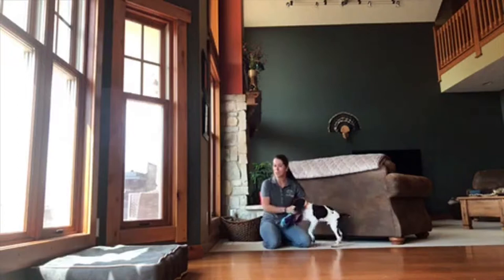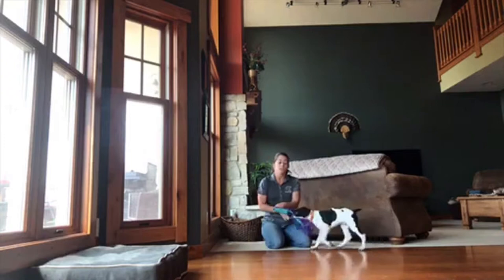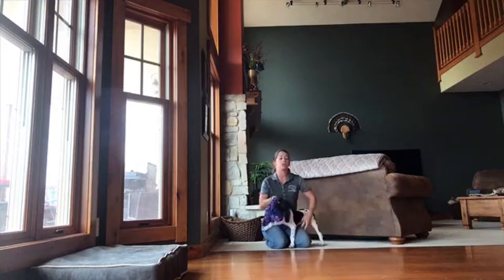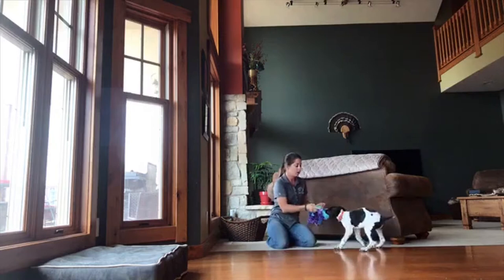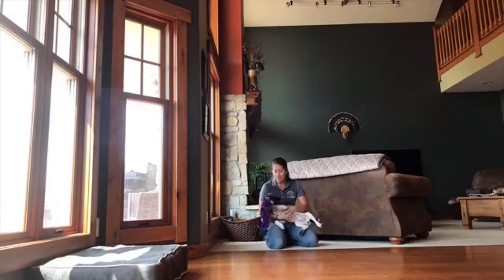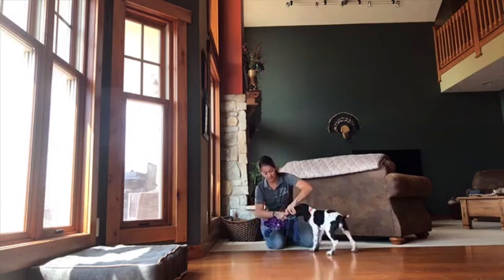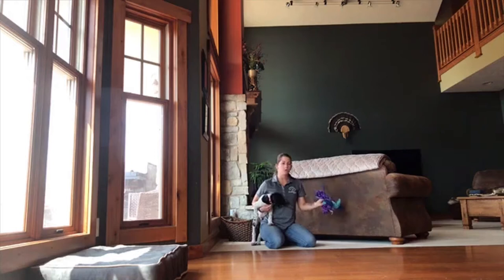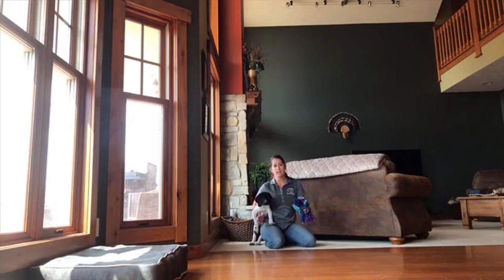Puppy Tug Of War - Developing a Natural Retrieve - Upland Bird Dog Training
Welcome to Standing Stone Kennels! In this video we talk about developing a natural retrieve with a tug of war game.

5919 W Pleasant Valley Rd